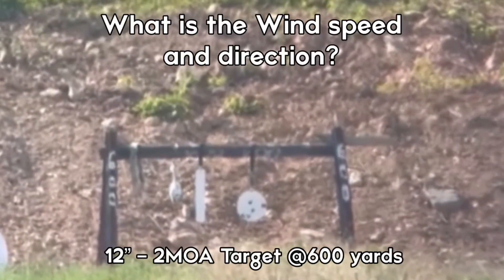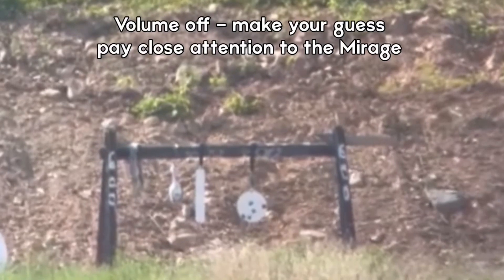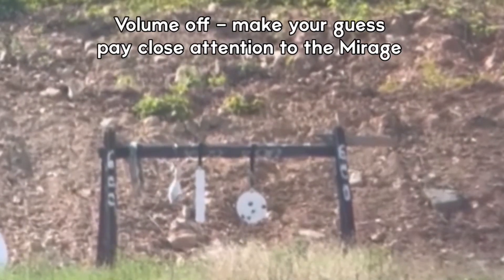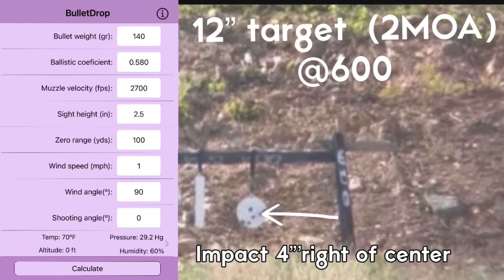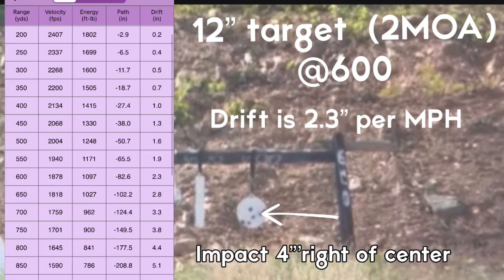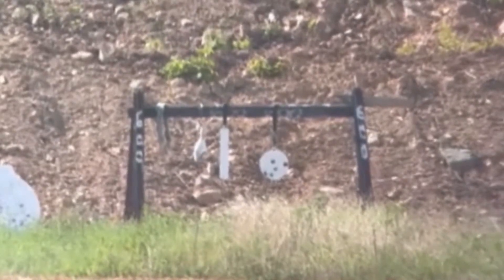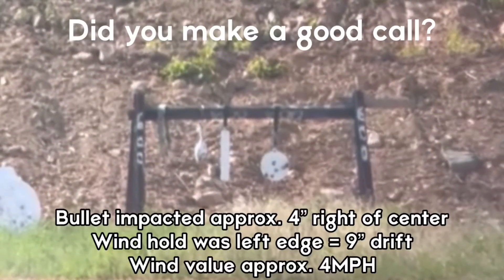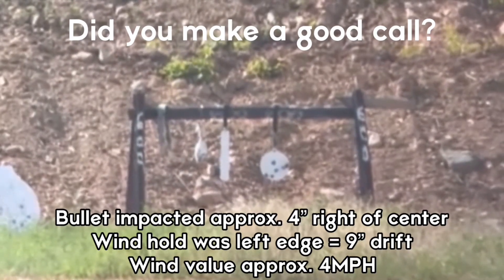Guess the Wind Speed and Direction Mirage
A quick video that we show to our students taking our beginner long range and intro to spotting course.